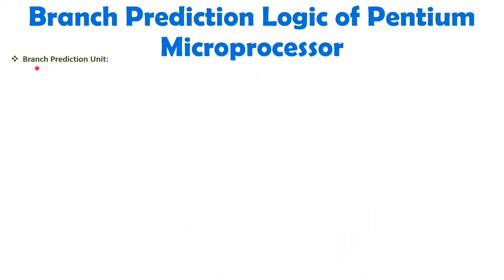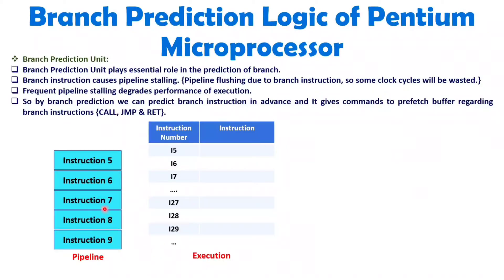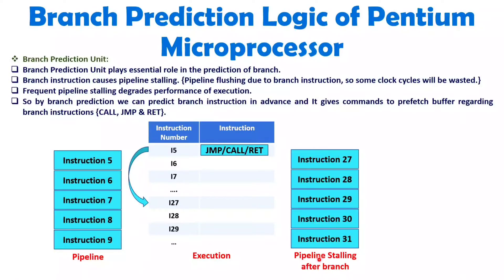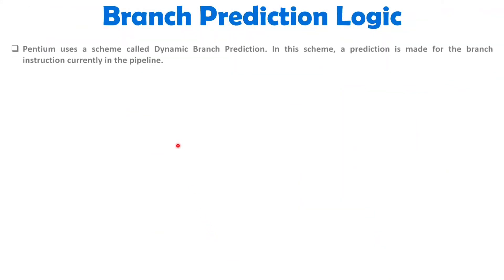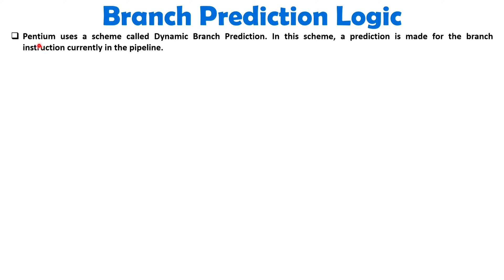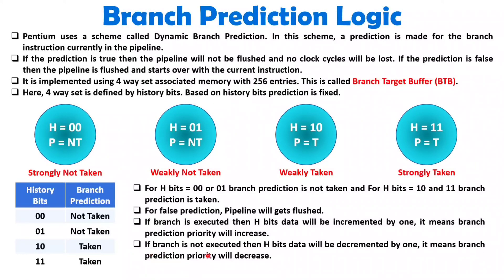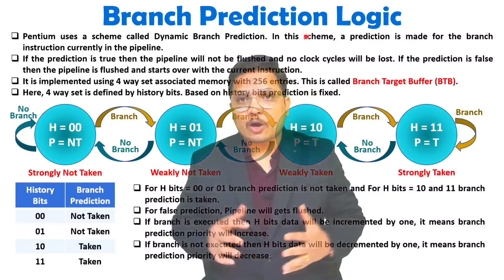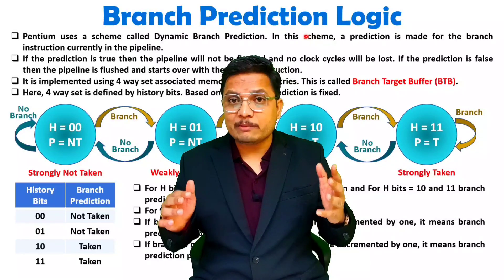Branch Prediction Logic of Pentium Microprocessor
Branch Prediction Logic of Pentium Microprocessor explained with following Timestamps:
0:00 - Branch Prediction Logic of Pentium Microprocessor - Advanced Microprocessor
0:16 - Basics of Branch Prediction Logic of Pentium Microprocessor
2:50 - Details of Branch Prediction Logic of Pentium Microprocessor
3:39 - Example of Branch Prediction Logic of Pentium Microprocessor
5:13 - Branch Prediction Algorithm of Pentium Microprocessor

Branch Prediction Logic of Pentium Microprocessor explained with following outlines:
1. Pentium Microprocessor
2. Advanced Microprocessor
3. Branch Prediction Logic of Pentium Microprocessor
4. Basics of Branch Prediction Logic of Pentium Microprocessor
5. Details of Branch Prediction Logic of Pentium Microprocessor
6. Example of Branch Prediction Logic of Pentium Microprocessor
7. Branch Prediction Algorithm of Pentium Microprocessor

Engineering Funda channel is all about Engineering and Technology. Here this video is a part of Advanced Microprocessor & Microprocessor 8086.